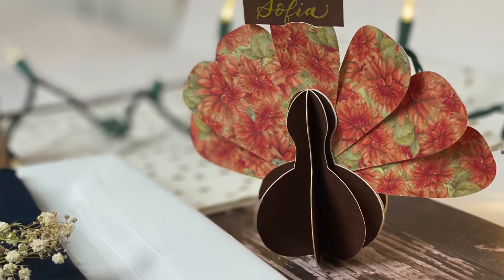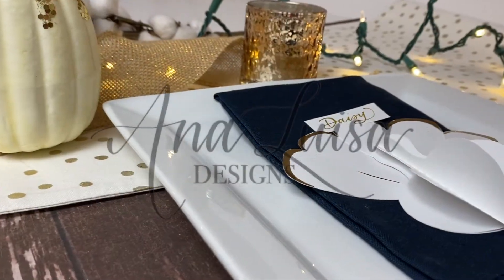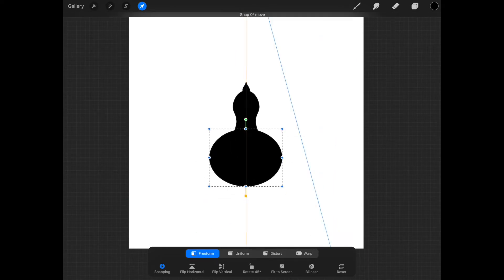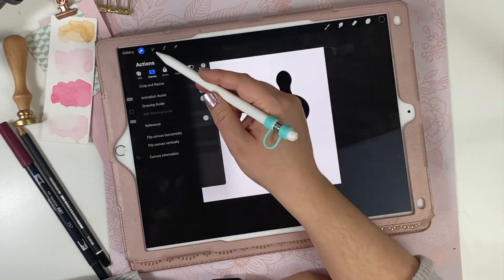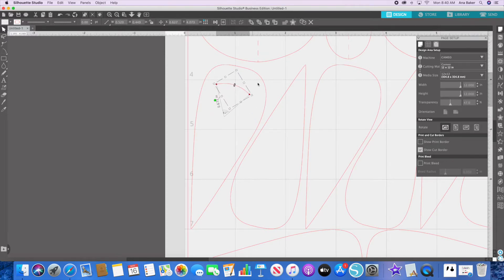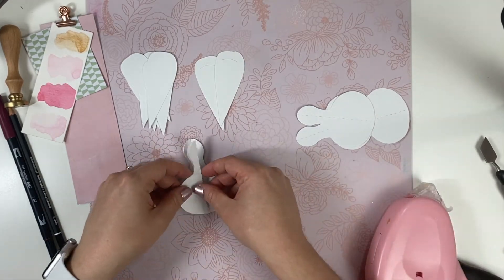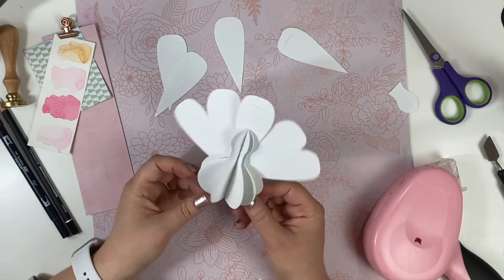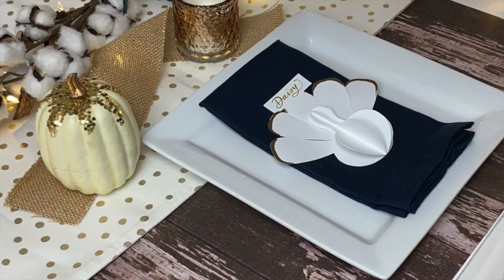Easy THANKSGIVING Tutorial--Turkey Placeholders with CRICUT or SILHOUETTE Cameo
Hey everyone! Today I'm showing you how I made these super cute Thanksgiving Turkey Placeholders for your table. I'll show you two options--a "flat" design and a fully 3D design. If you want to use my pattern for your own table, feel free to download the PNG file and create your own cut design in whichever software you use, depending on your machine. Please keep this for personal use ONLY. Thanks!